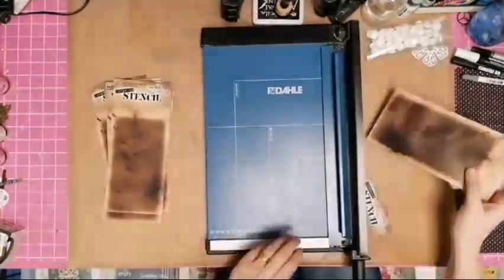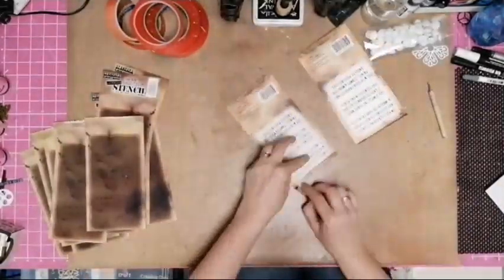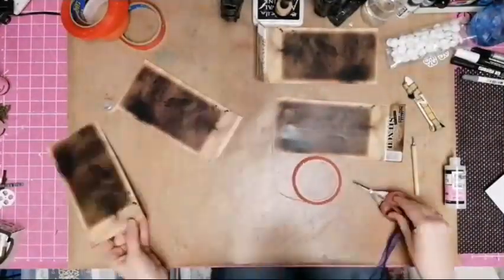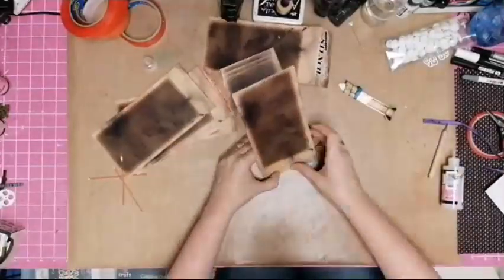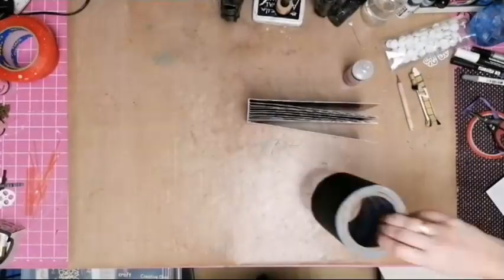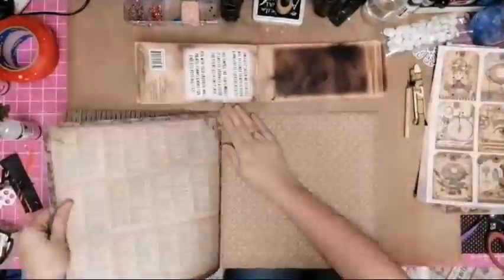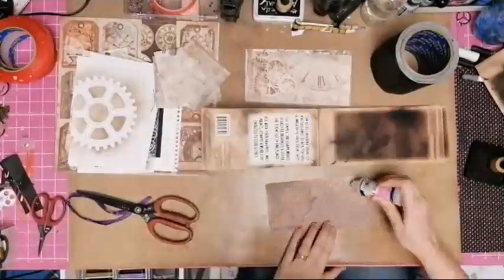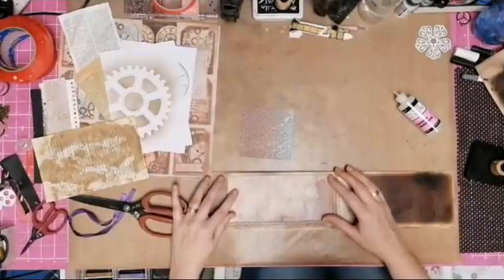Trash to treasure mini album FB Live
Using Tim Holtzstencil packaging to make a mini album.